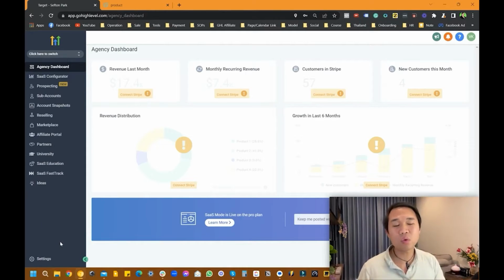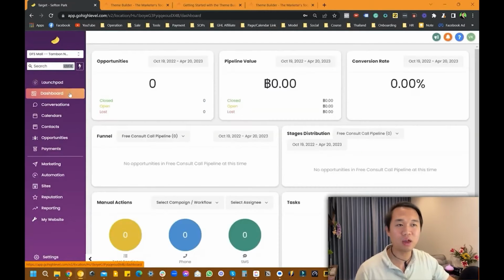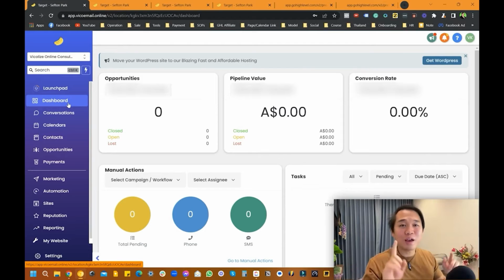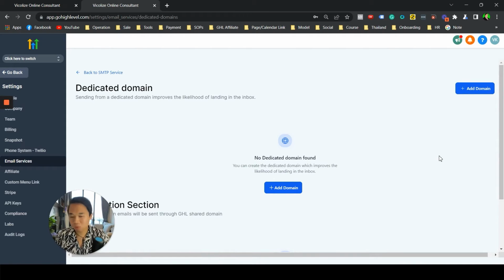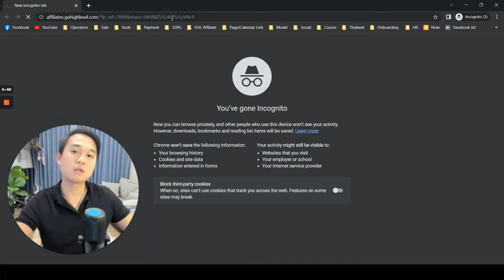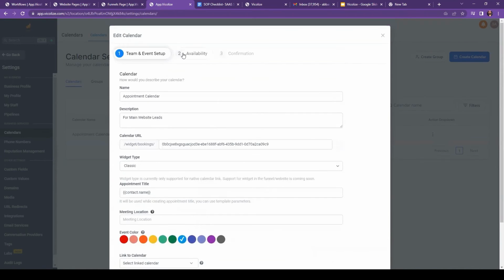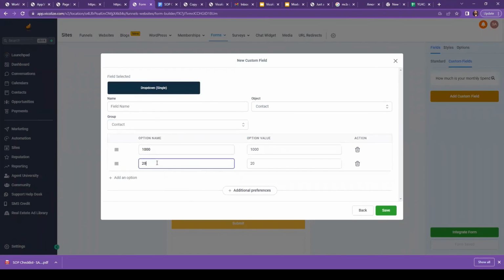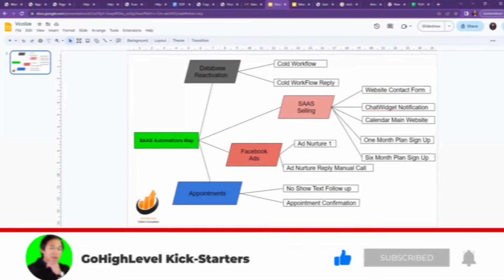Free Tutorial: Master GoHighLevel In 55 Minutes {2024 Complete Setup}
In this tutorial, I guided the viewers through the process of customizing their GoHighLevel SAAS Snapshot. The video covers detailed steps from setting up and personalizing business settings, integrating various platforms, and modifying website and automation settings to successfully running tests. I also explained how to integrate domain settings, set up phone systems, and configure workflows. I also provided a walkthrough of the settings, sites, automations, and how to modify your Snapshot based on your unique business requirements. Additionally, I included a helpful checklist and step-by-step procedures for easy reference.

00:00 Introduction
00:14 Customizing Your GoHighLevel Dashboard
00:34 Customizing Your White Label Domain
03:22 Customizing Your Logo
04:13 Customizing Your Sidebar
05:57 Customizing Your Theme
06:58 Using Marketer Toolkit for Customization
11:08 Setting Up Your SaaS Dashboard
15:44 Setting Up Your Checkout Page
18:18 Converting Subaccounts to SaaS
20:14 Setting Up SMS and Email Sending
23:57 Exploring the SaaS Snapshot
24:52 Database Reactivation Campaign
25:21 SaaS Selling Campaign
27:46 Facebook Ad Campaign
28:40 Appointment Setting Campaign
29:21 Accessing the Free Course and Snapshot
29:31 Installing the Snapshot
29:51 Signing Up for the Free Course
30:31 Requesting and Installing the Snapshot
34:20 Customizing the Snapshot: Business/Team Settings
41:27 Setting Up Phone Numbers
45:24 Customizing the Snapshot: Sites and Automation
54:12 Conclusion and Additional Resources